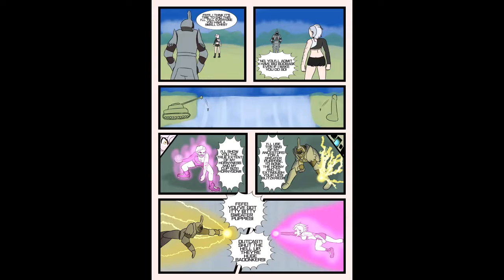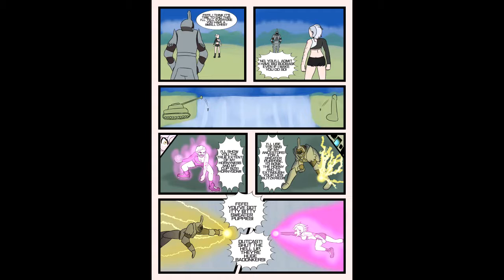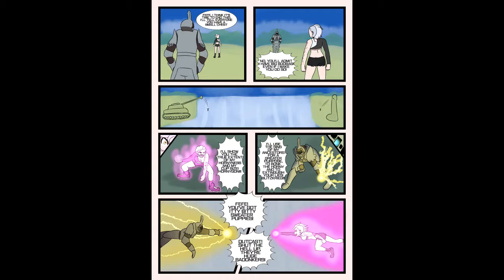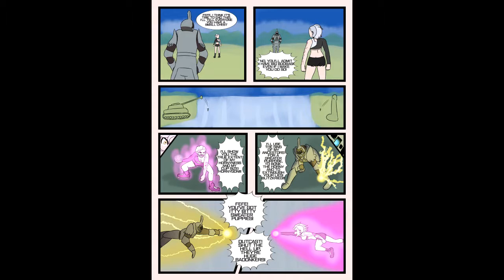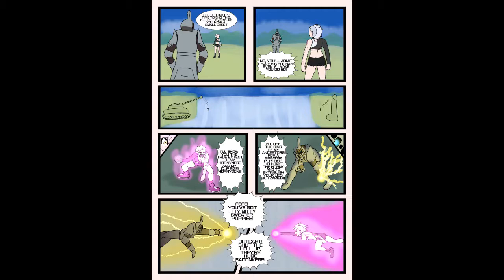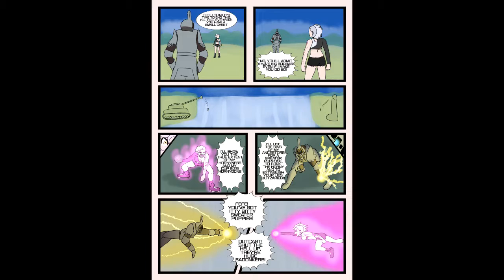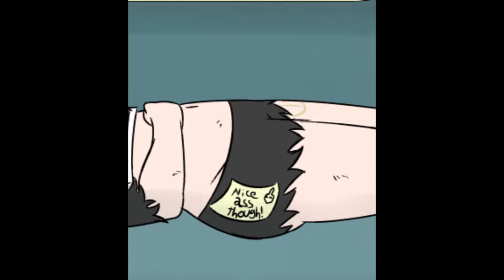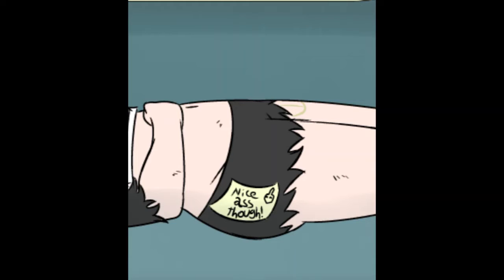Fefe Comic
This might be the only Fefe Comic I make, but there might be more comics of my Vtuber friends in the future.